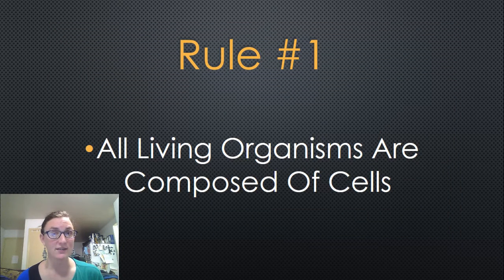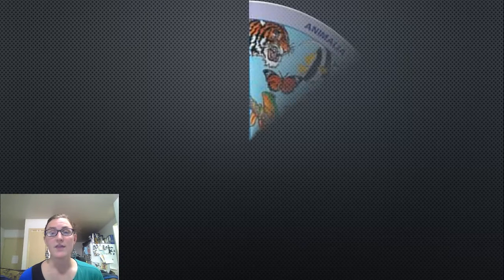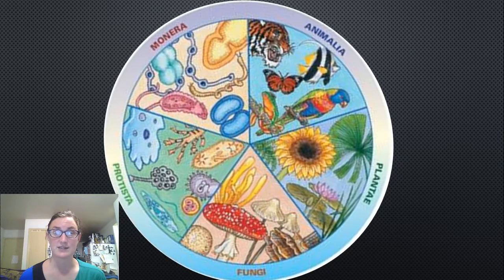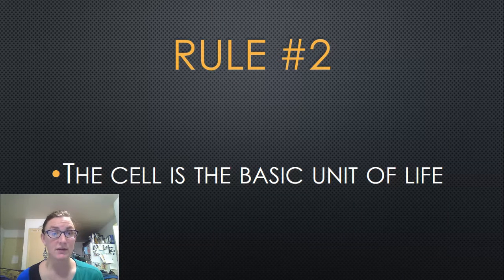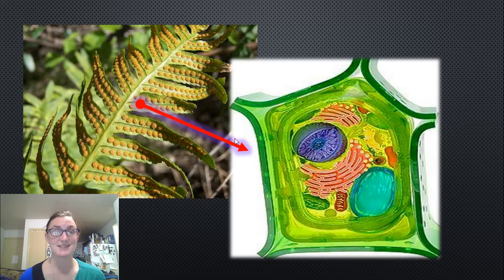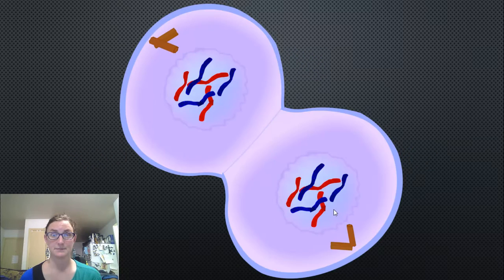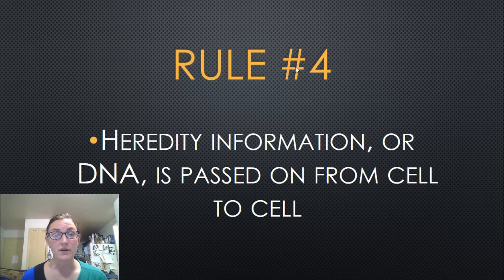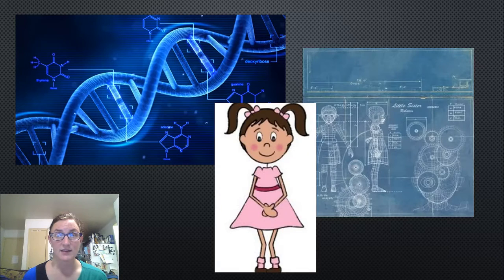cell theory 2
this video gives a brief explination of cell theory